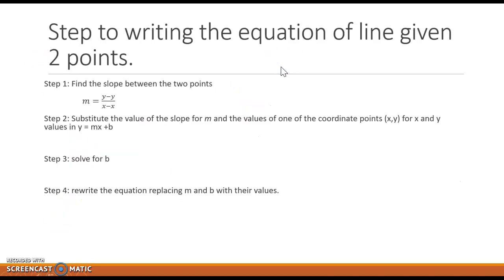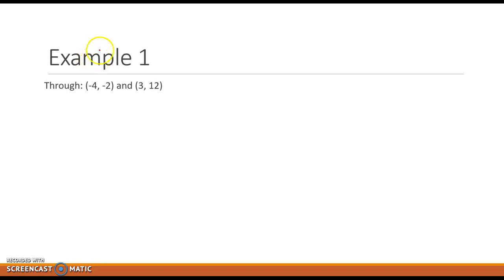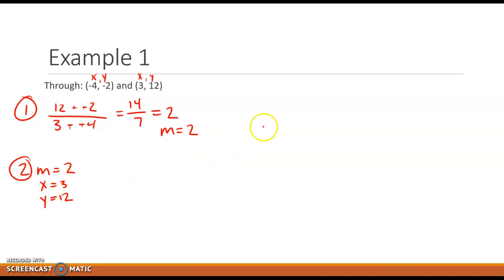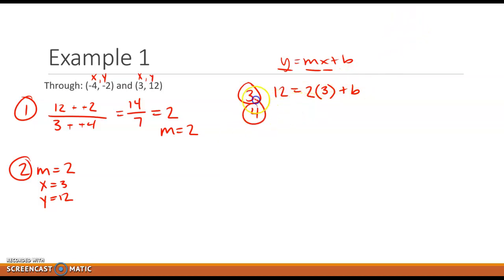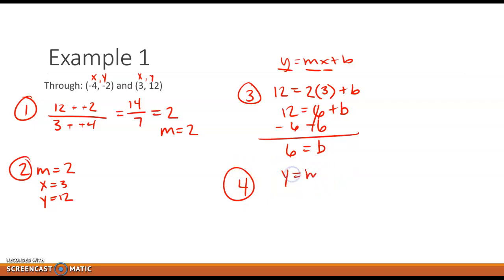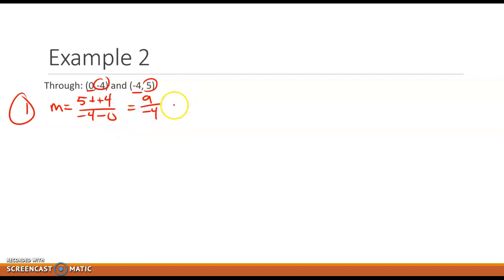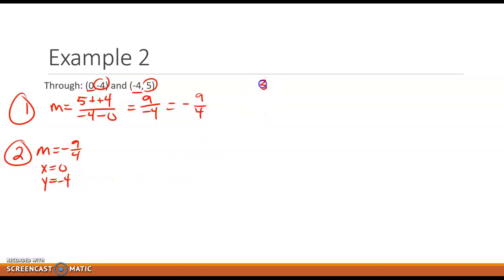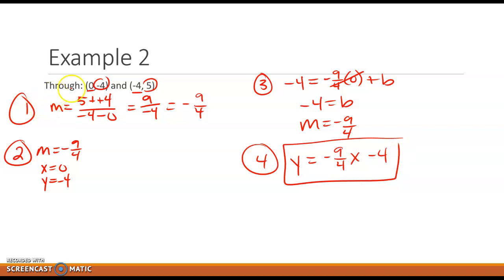4.4 Writing Linear Equations given 2 points